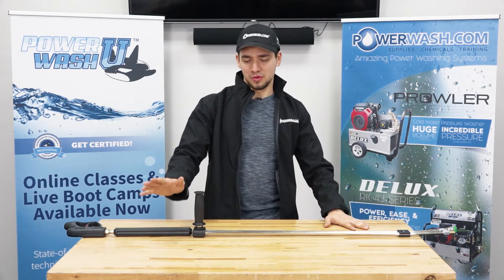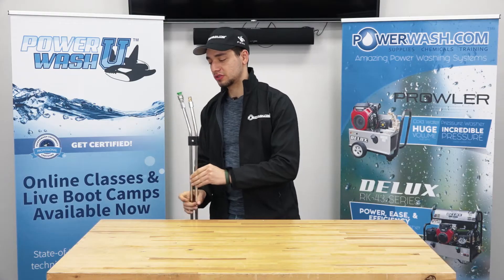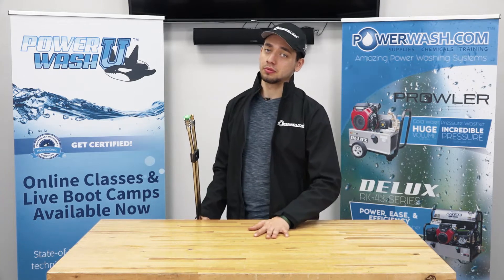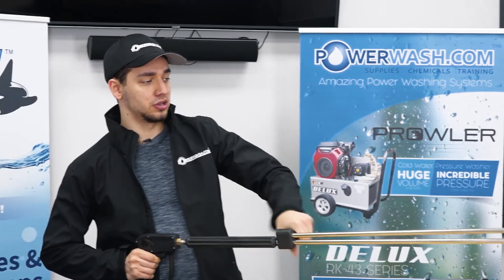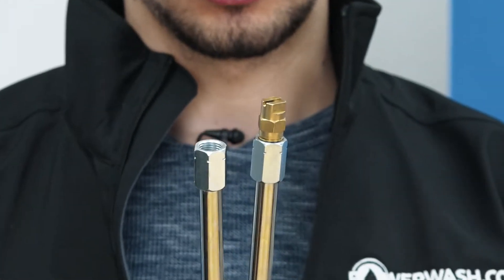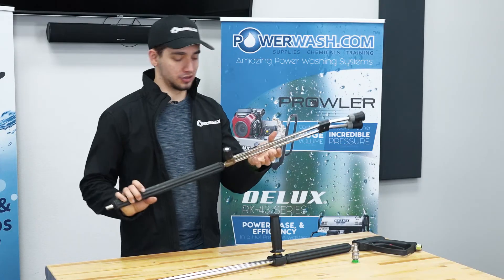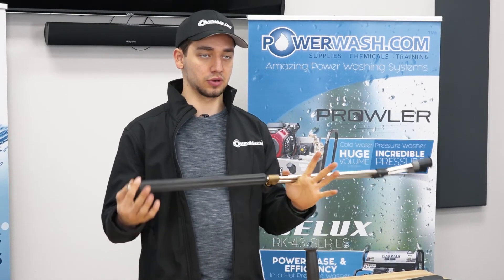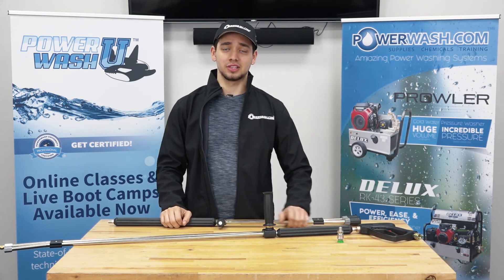Pros and Cons of a Dual Lance Wand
Deciding which wand is best for your power washing business can be confusing. In this video, our sales representative, Theo, goes over the features of our dual lance wands. Although they're a bit heavier than traditional wands, they are great for switching between high and low pressure quickly. They are super convenient when house washing, and can take on almost any job.